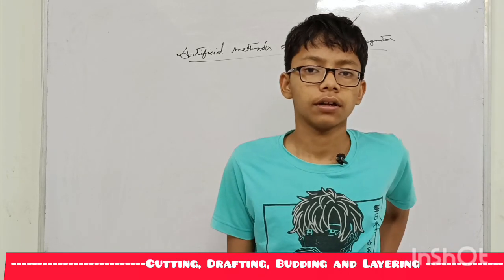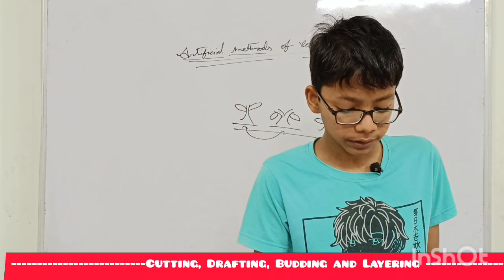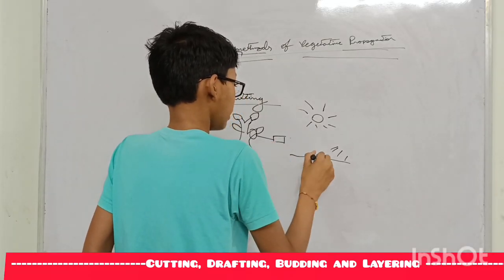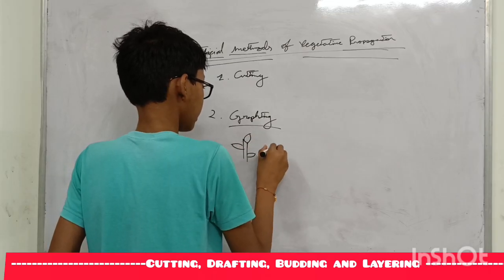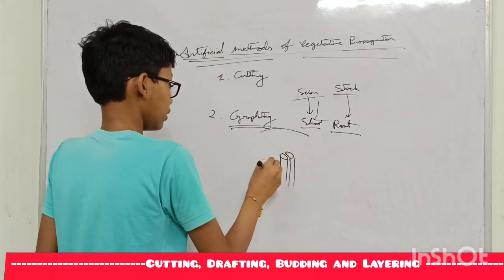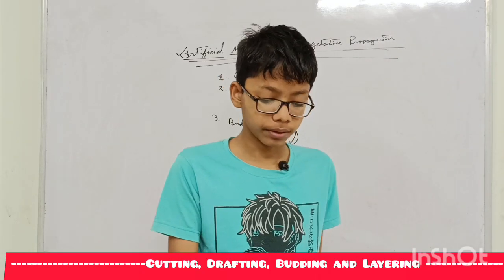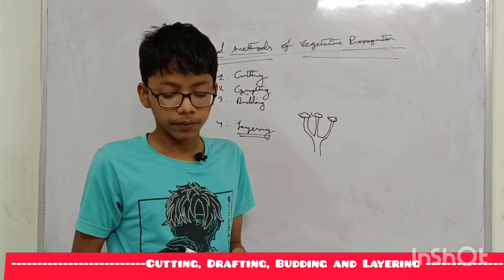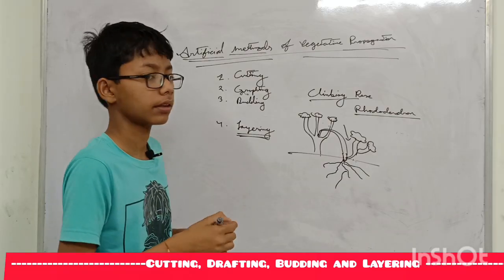Vegetative Propagation /Cutting, Drafting and Layering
vegetative Propagation